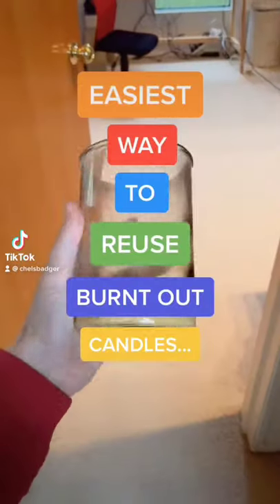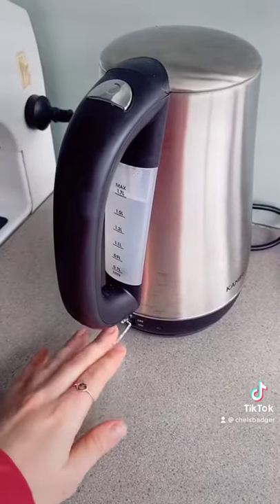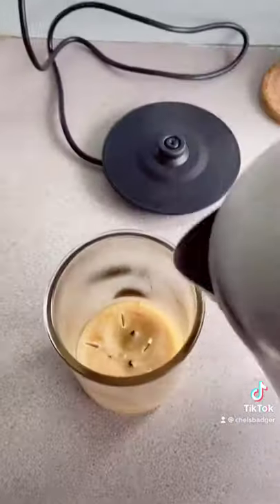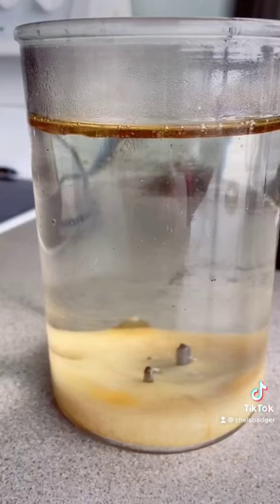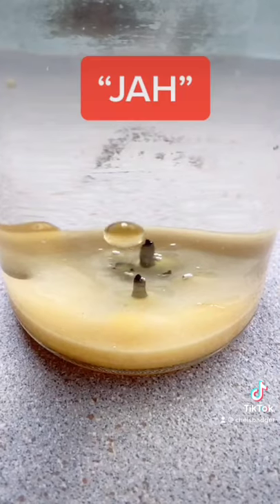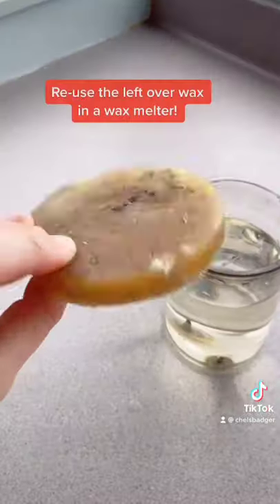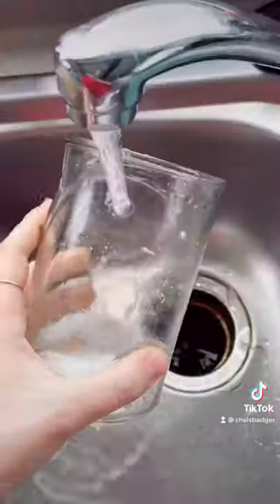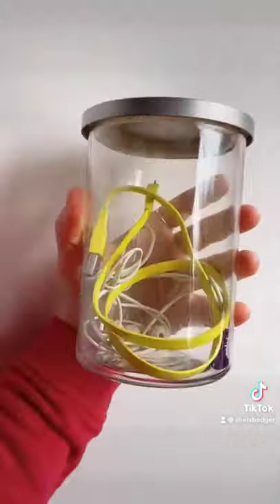Easiest way to reuse burnt out candles!